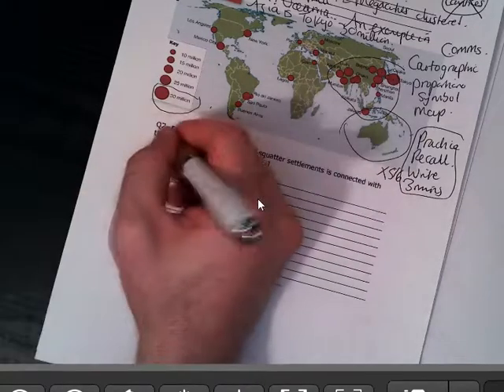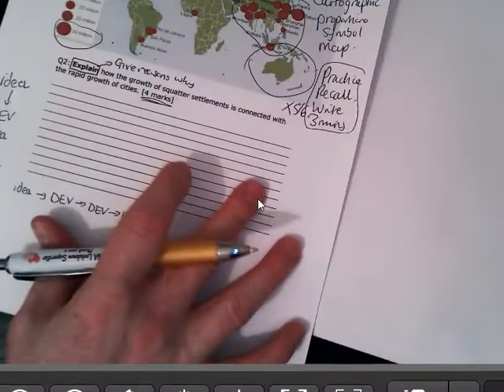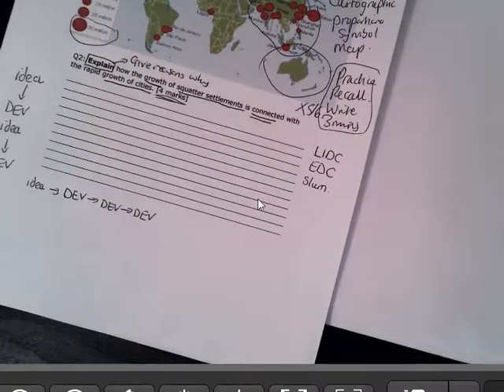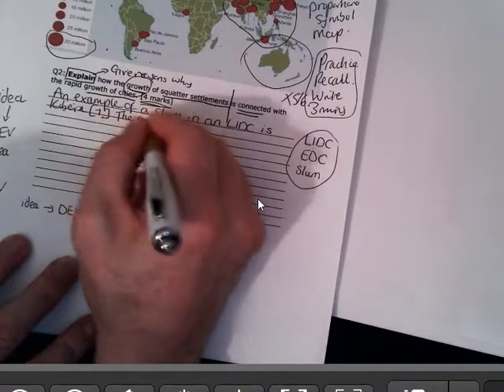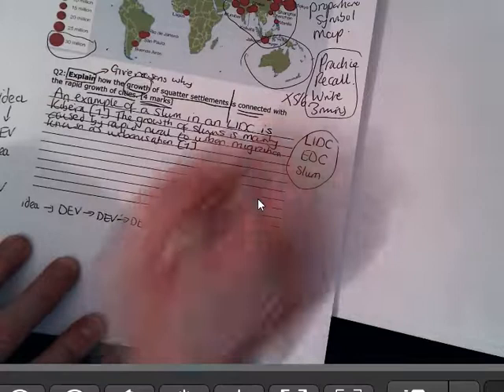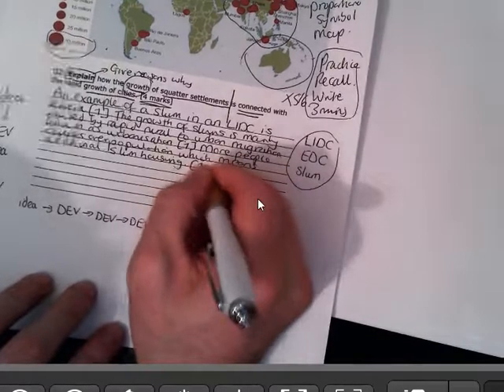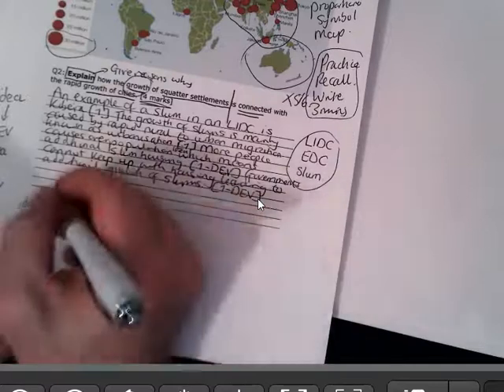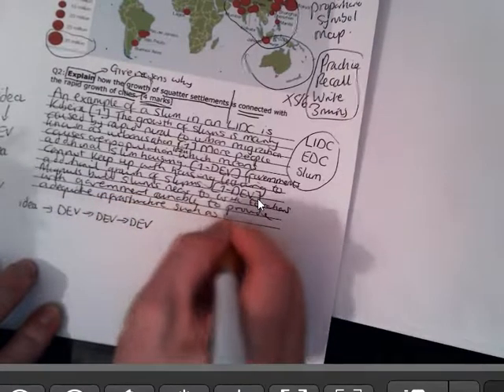4 mark Growth of squatter settlement question